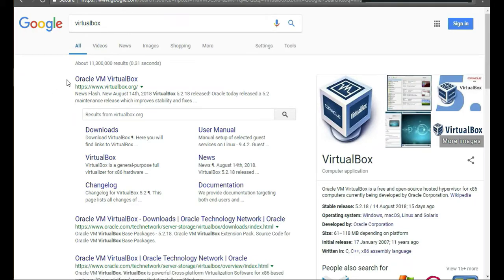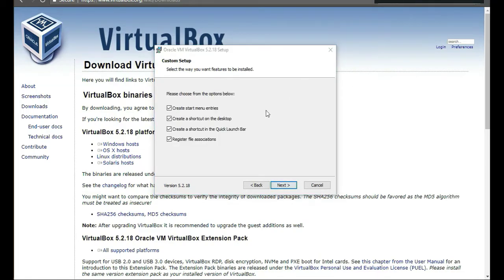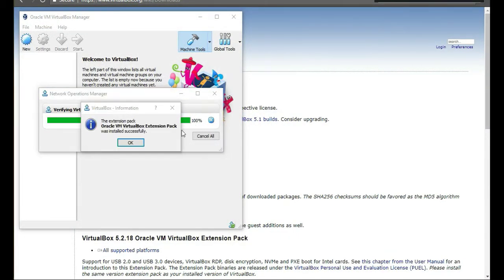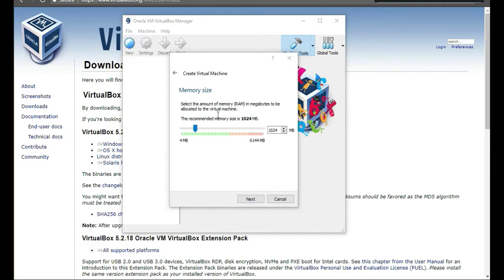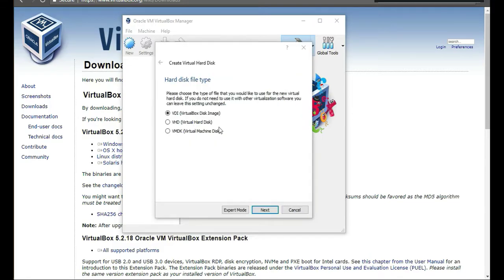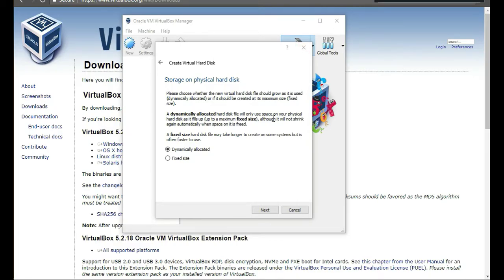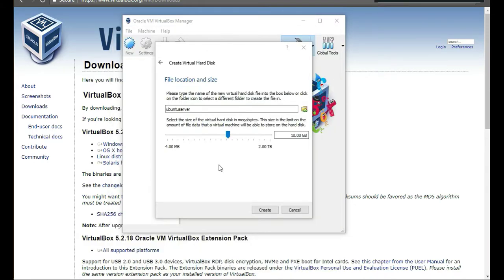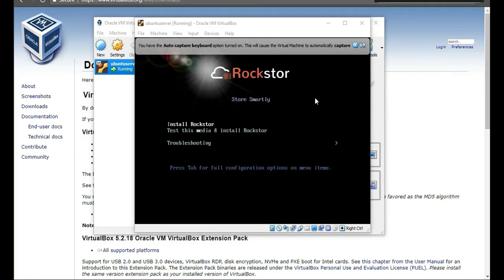How to install Virtual box